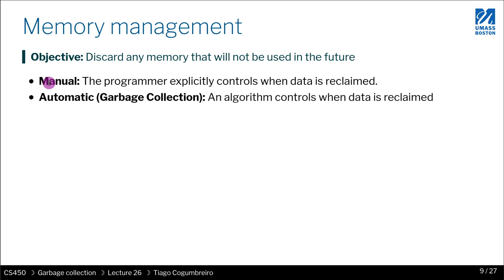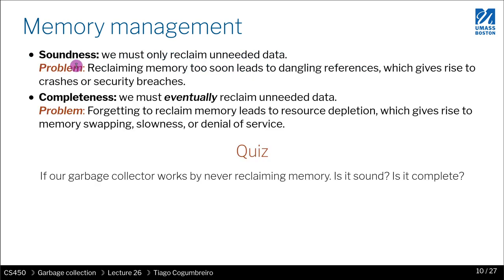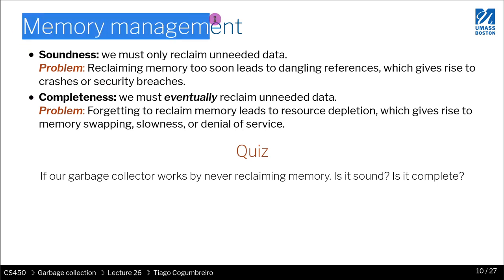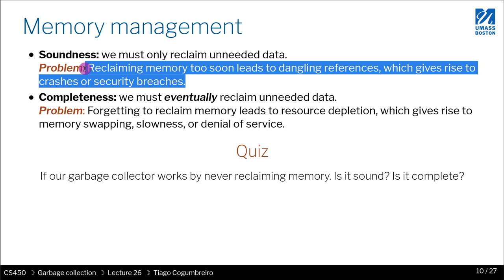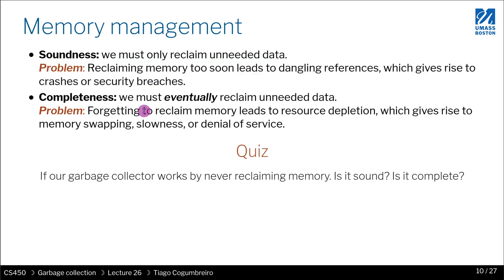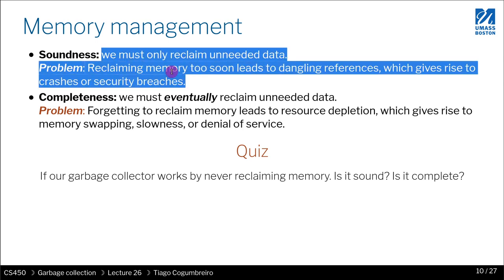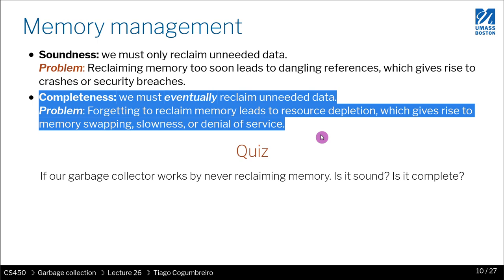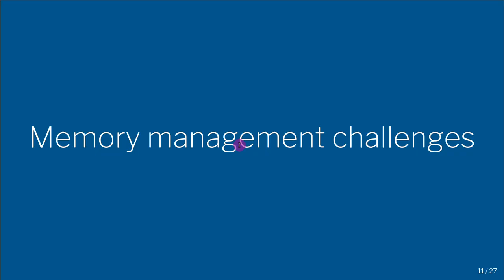CS450 26 02 Memory management intro